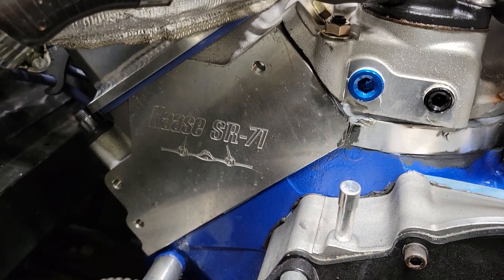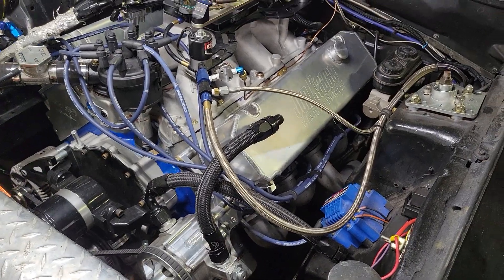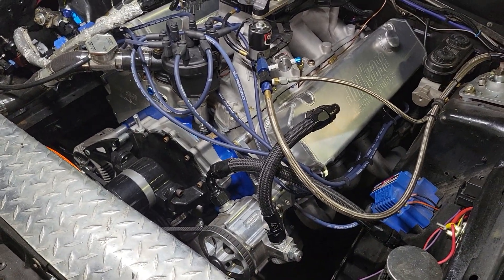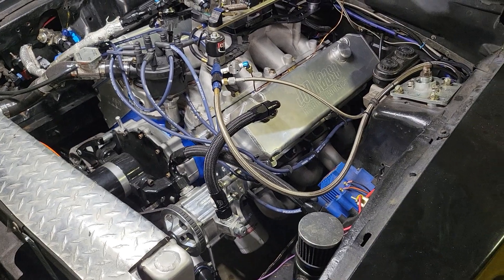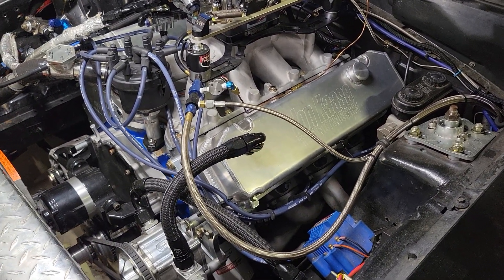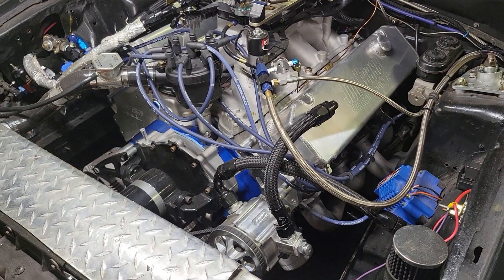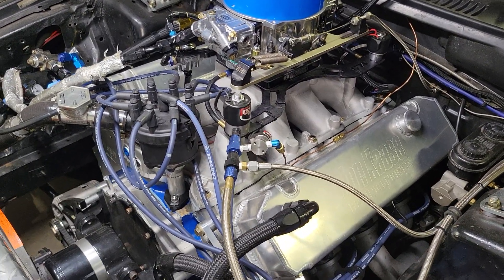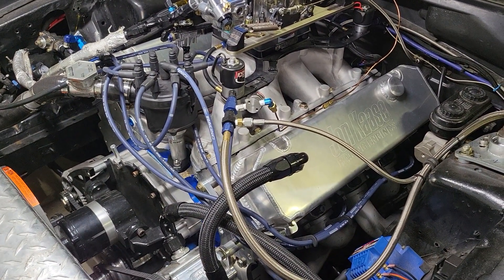kaase sr71 cylinder heads work on stock bore blocks!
more info about sr71s and stock blocks